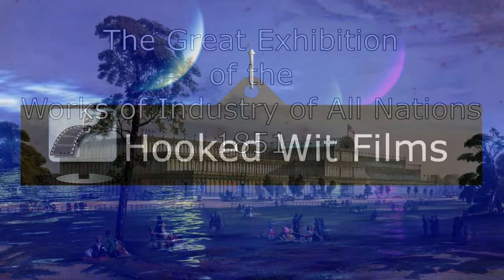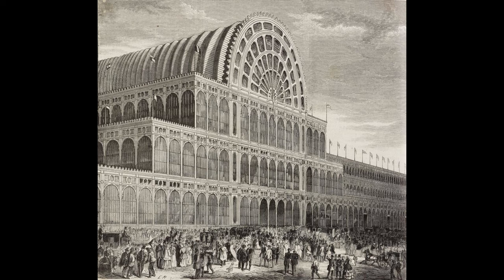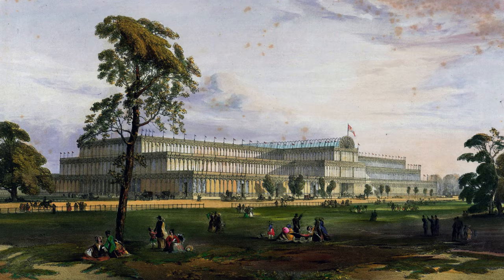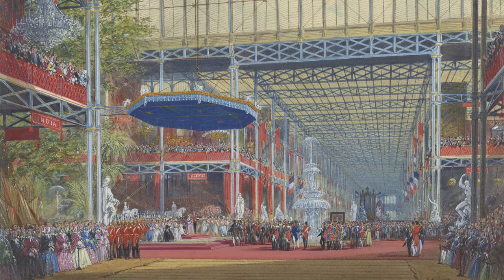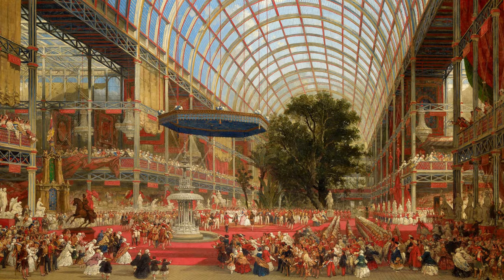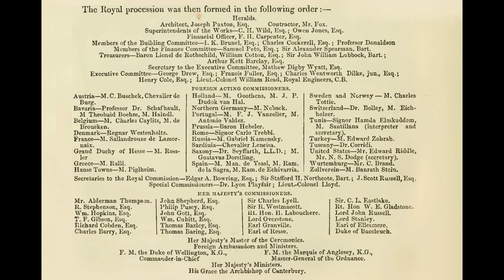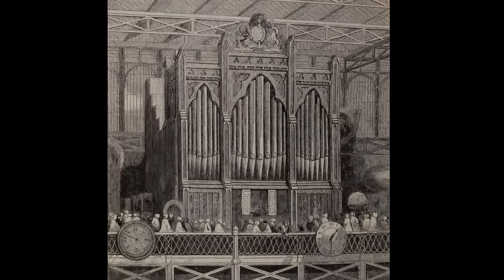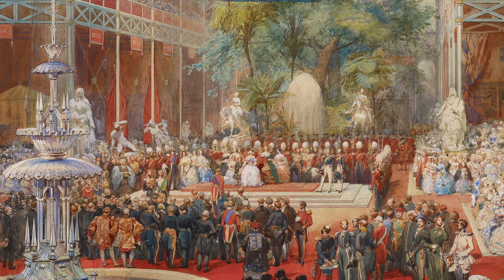3: The Great Exhibition of 1851: The Opening Ceremony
Thursday 1 May 1851

00:00 - Introduction
00:27 - Early morning
00:48 - Gates opened
00:53 - Best vantage points
01:02 - The Duke of Wellington (82nd birthday)
01:14 - Royal Procession from Buckingham Palace
01:24 - Queen Victoria's arrival
01:36 - Queen Victoria's arrival at the dais
01:46 - National Anthem
01:57 - Prince Albert's opening address
02:03 - Queen Victoria's reply
02:09 - Prayer and The Hallelujah Chorus
02:28 - Procession through the nave
03:39 - Queen Victoria declares the exhibition open